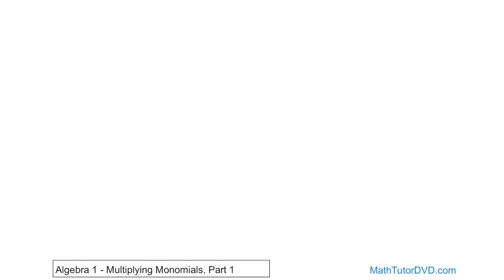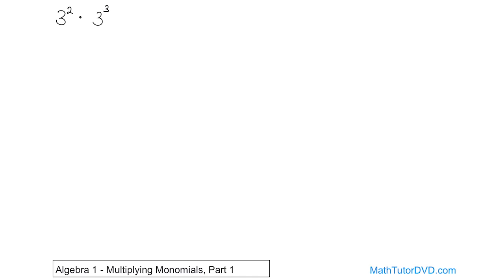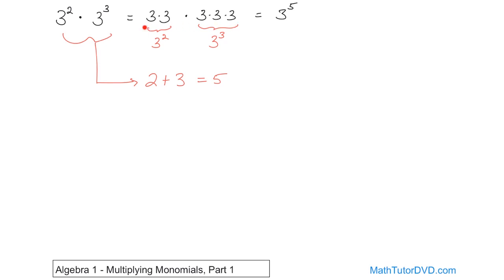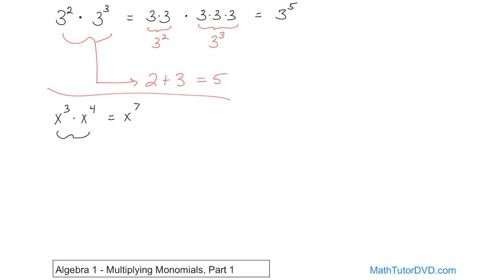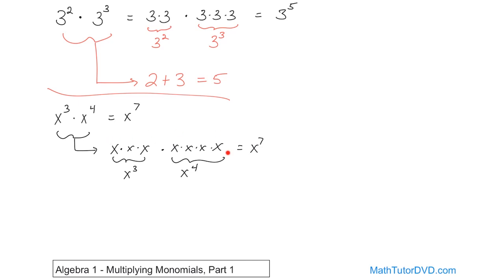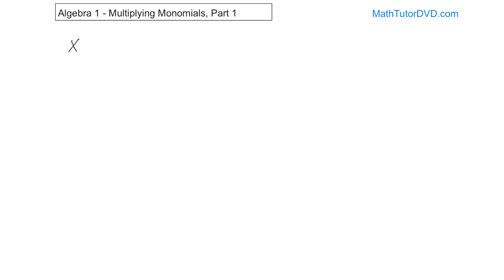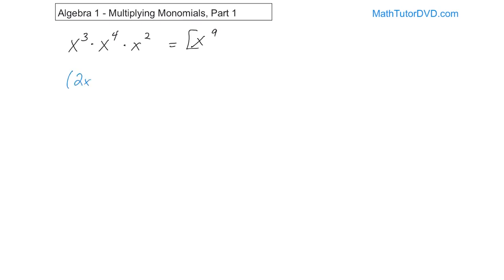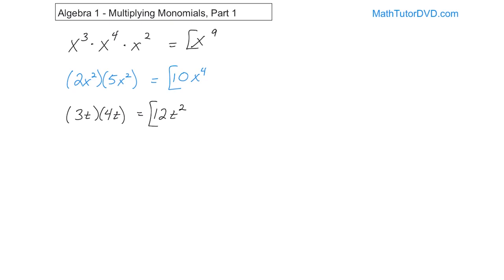08 - Multiplying Monomials in Algebra, Part 1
Learn how to multiply monomial expressions together in algebra.  We will learn that in order to perform the multiplication the exponents of like terms must be added together.  Finally, the expression can be simplified to the final answer.